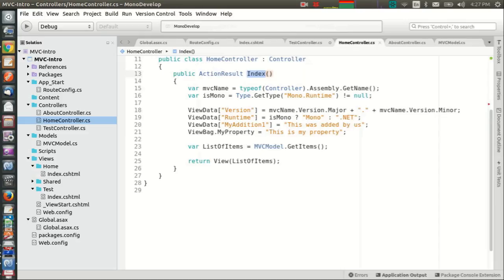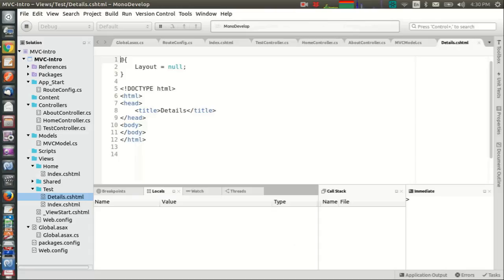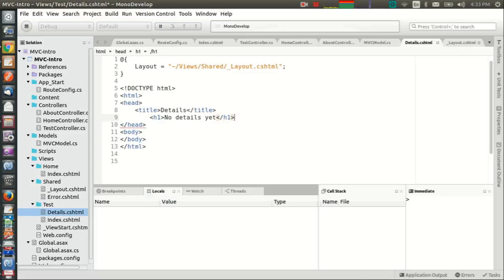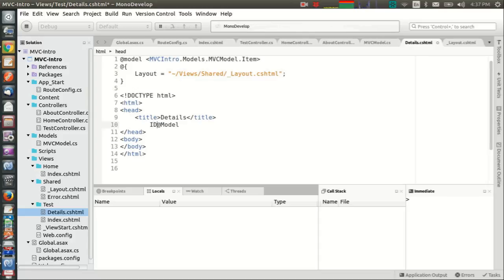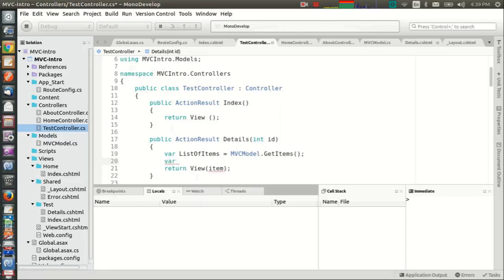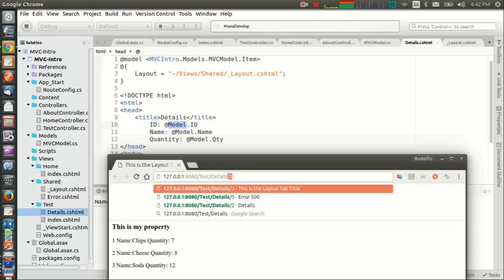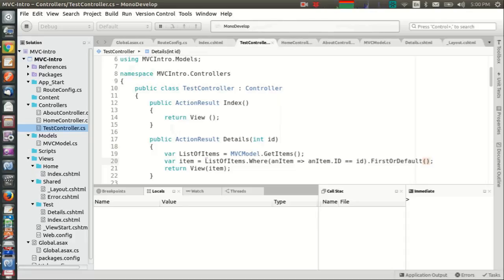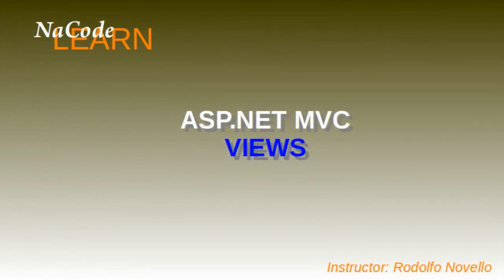MVC5 L04 - MVC Views - Introduction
An introduction to what MVC Views are and their interaction with the Controller. Understand the mechanism of data transfer between Controller and Model, and Controller and View.